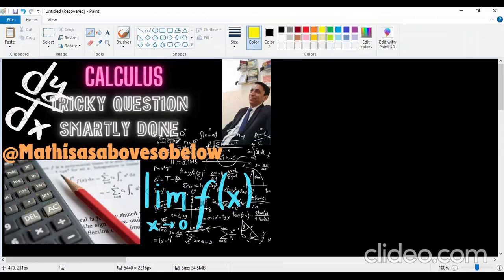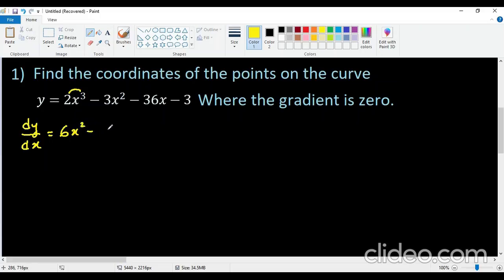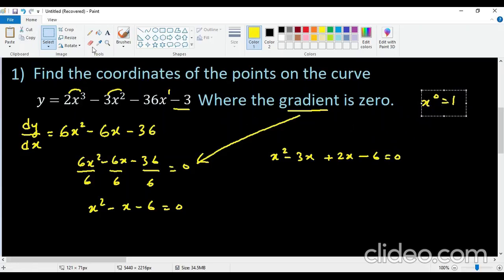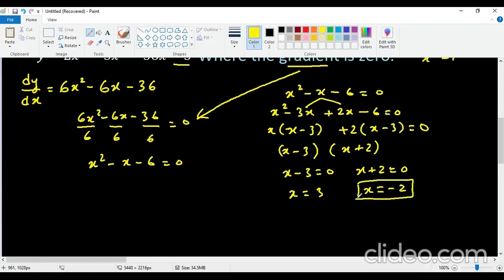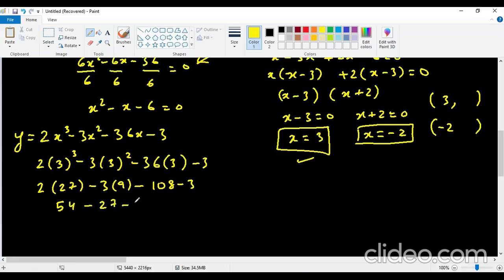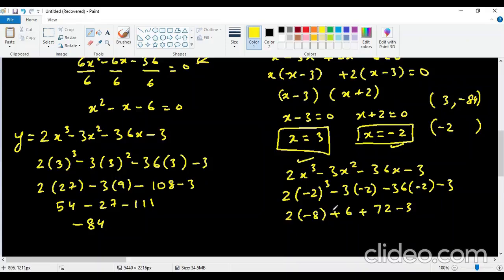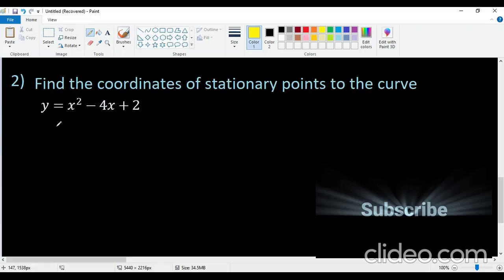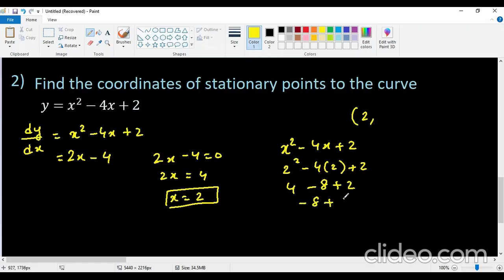calculus tricky question